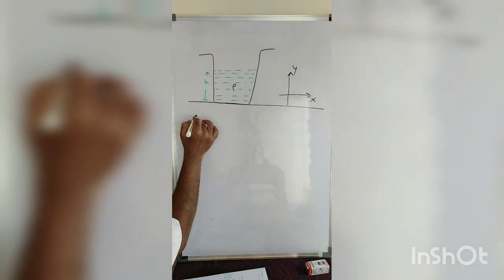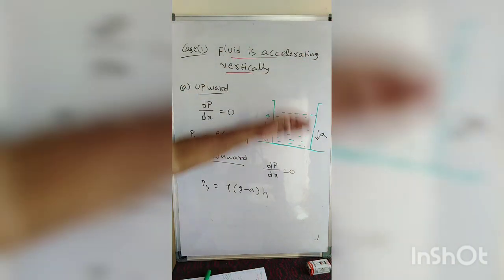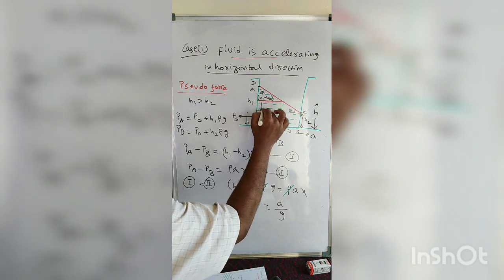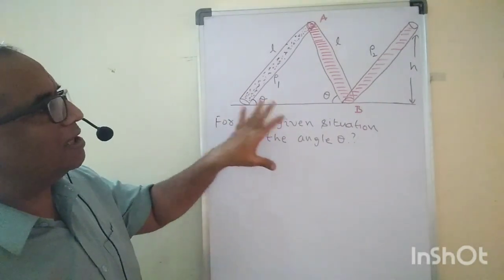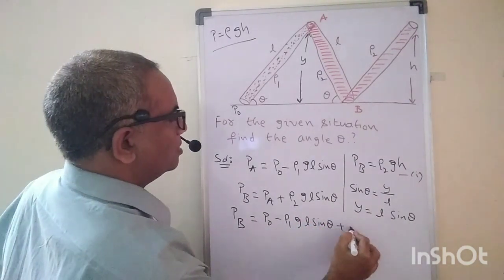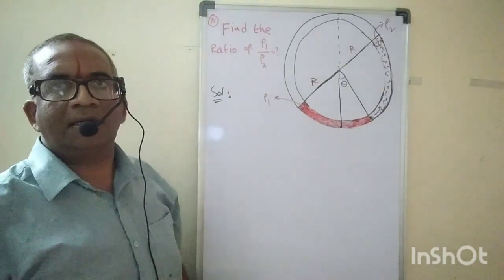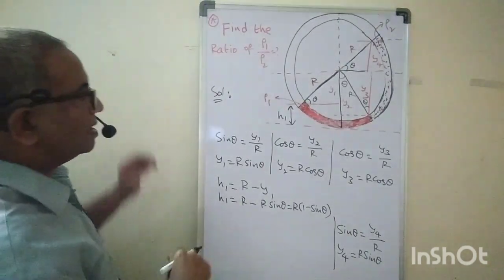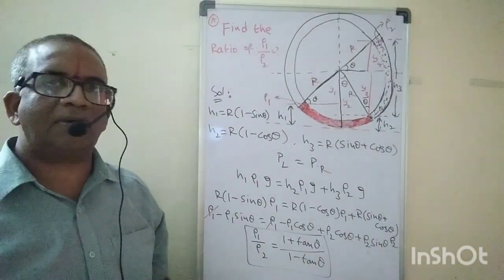Fluid Statics part 3 Pressure differences in accelerating fluids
In this video, I tried to explain about pressure differences in accelerating fluids. It does not mean that fluids are in motion. Fluid is placed in tank or any closed vessel and the tank is in motion. But still at rest and this part comes under Fluid Statics only.
Also I tried two typical problems of Fluid Statics which appeared in IIT JEE MAINS.
This video is useful for the students who are preparing for IIT JEE and NEET Physics.